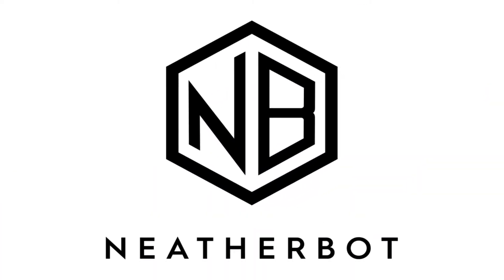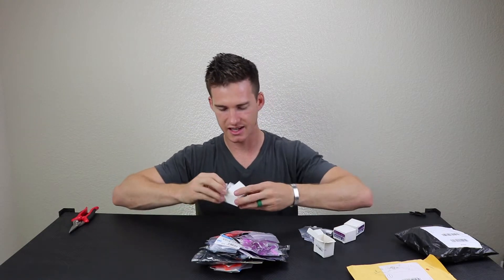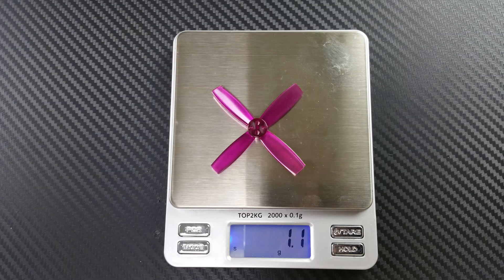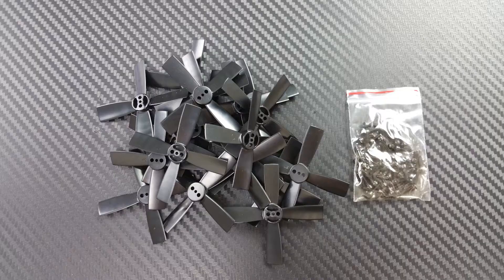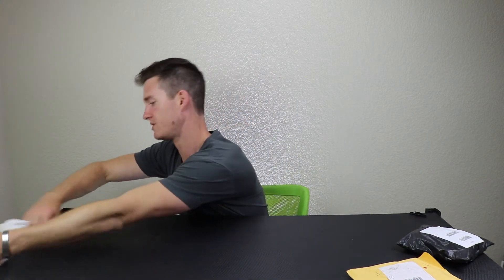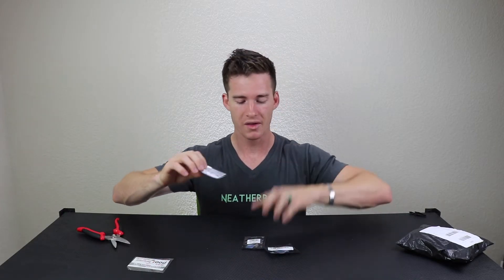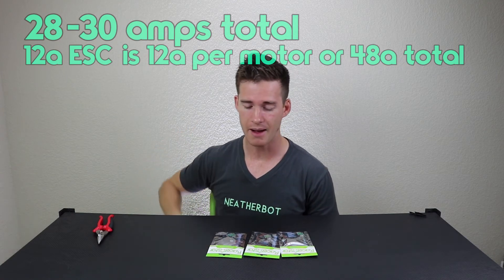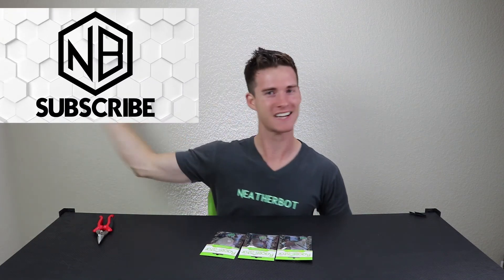Mail Time #2 | Micro quad motor, esc, flight controller, prop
Banggood sent me lots of goodies to make more micro brushless quads. I specifically picked these components because they are going into my Sky Party frame and I wanted the most powerful motors possible. I also am trying out a bunch of different props so I can determine which is the best for a specific KV motor. I will be testing these motors and other extensively to see which one is the best match for a micro quad.

LINKS

More information and pics on Sky Party and Sky Party XL